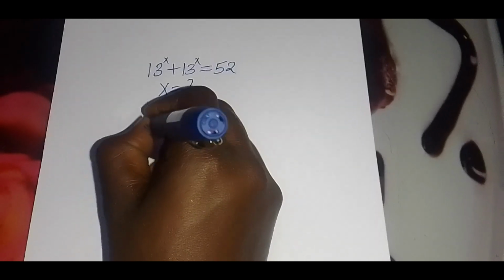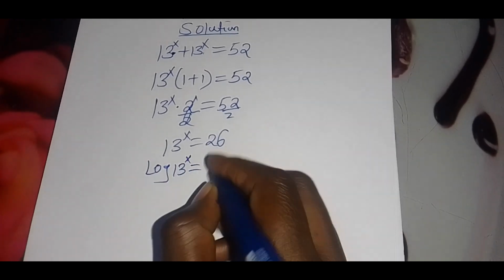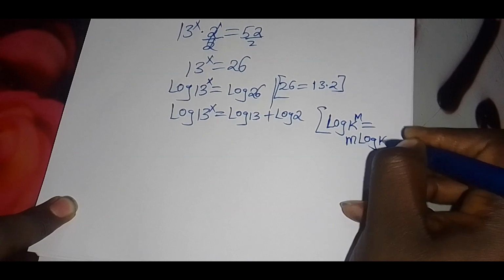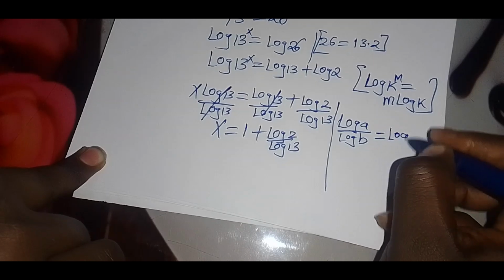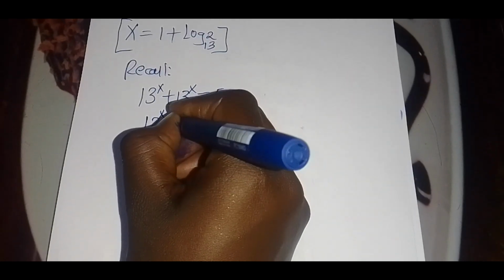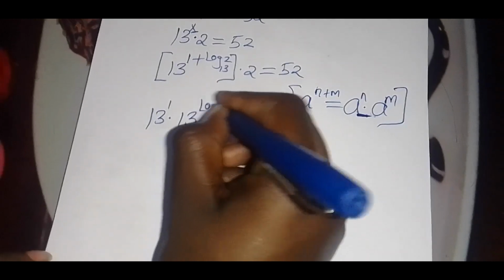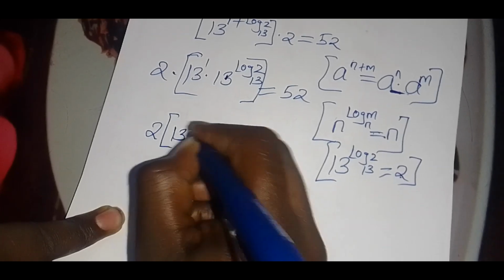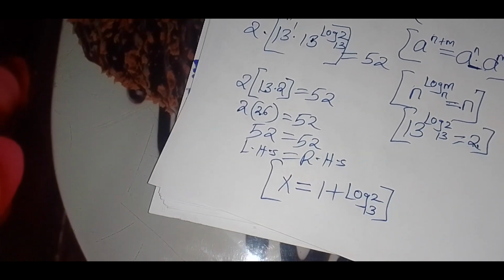Japanese Olympiad Mathematics |Exponential Equation